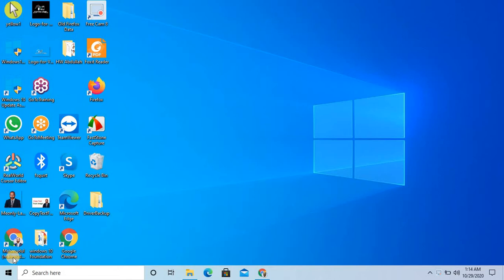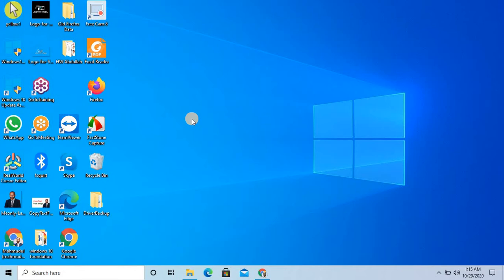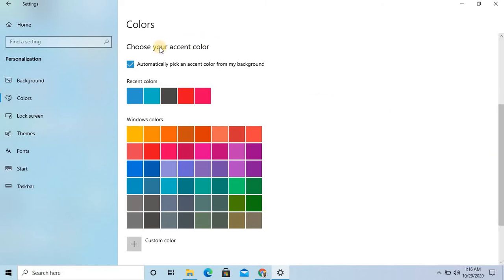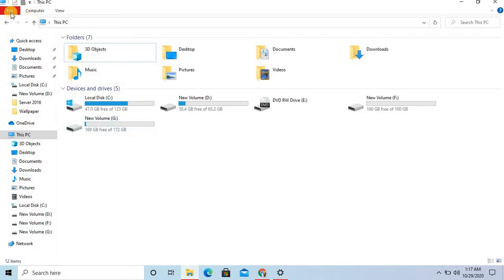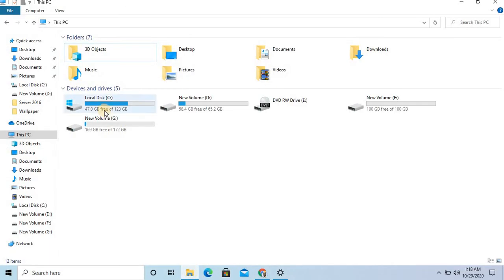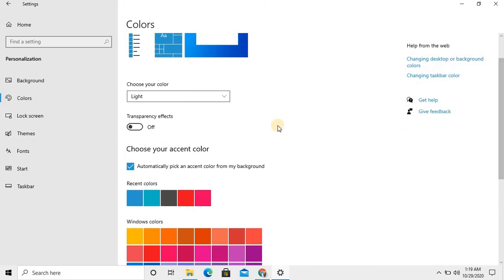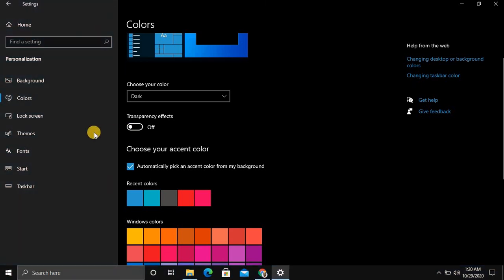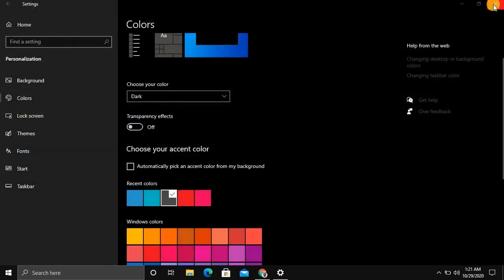how to enable file explorer dark mode on windows 10 2020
enable file explorer dark mode

Dark theme is a very welcome addition to Windows 10. In earlier versions of Windows, one could use dark mode only for certain apps: namely, Settings, Photo and Video. Now, you can enable dark theme for File Explorer as well. However, a number of users have reported issues with activating dark theme for File Explorer in Windows 10. So, what if Windows 10 File Explorer dark mode is not working on your PC?
In this tutorial, we look into the “how to enable file explorer dark mode on windows 10” issue and the ways to solve it.